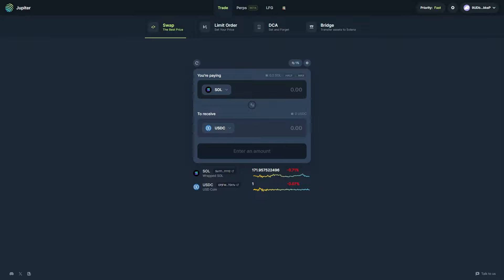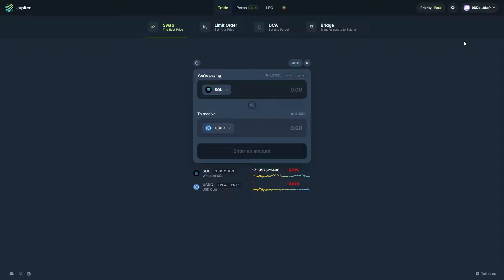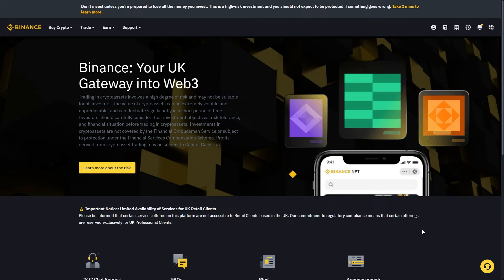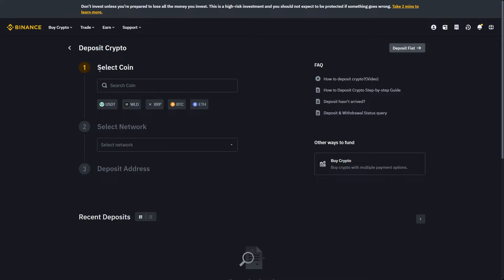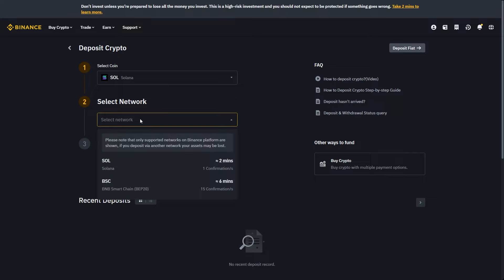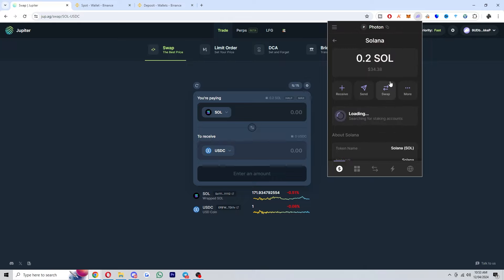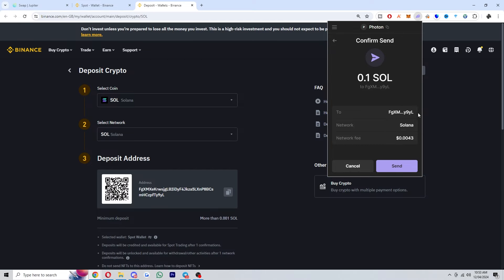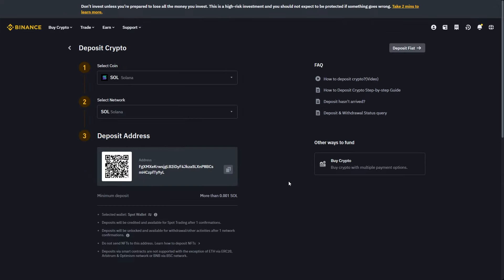How To Cash Out Solana From Phantom Wallet (2024)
In today's video i will cover how to cash out solana from phantom wallet. This tutorial guide will enable you to transfer solana from any exchange such as binance, into a solana wallet like phantom wallet!